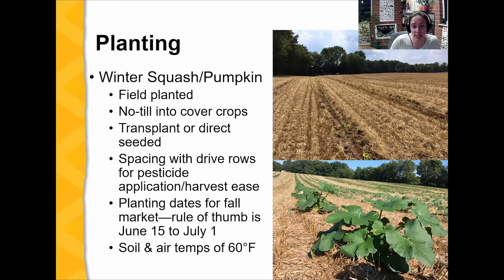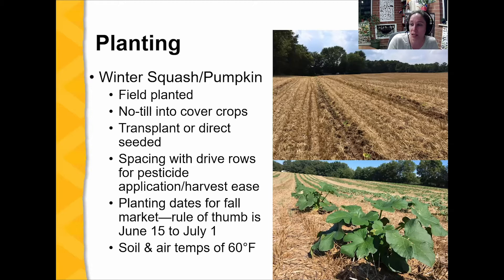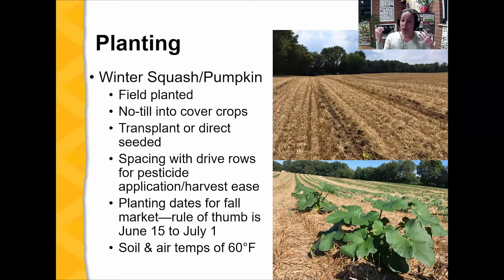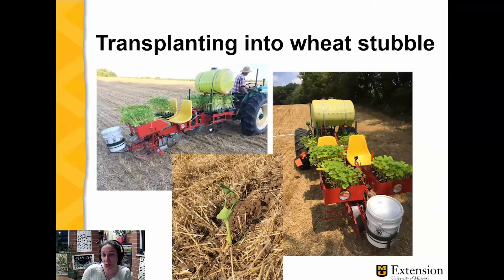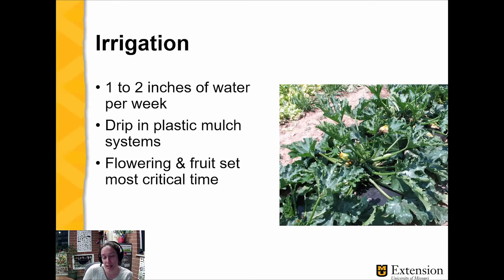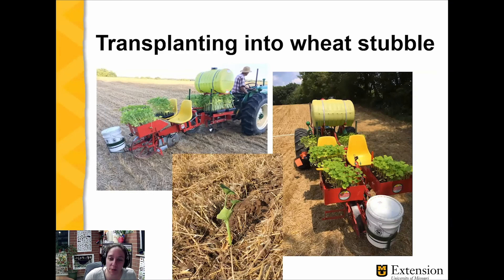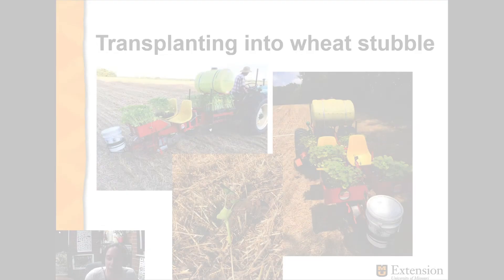Pumpkin and Winter Squash Production with no till options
Pumpkin and Winter Squash Production with no till options – Kate Kammler